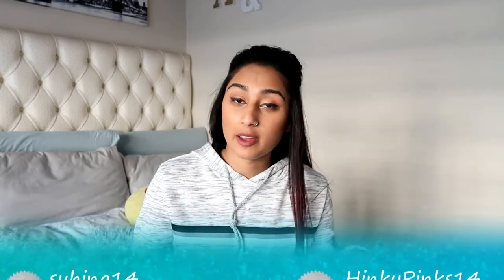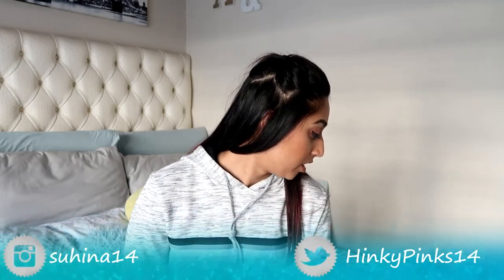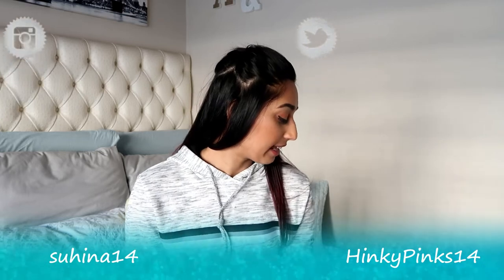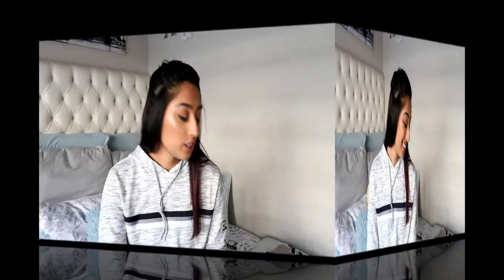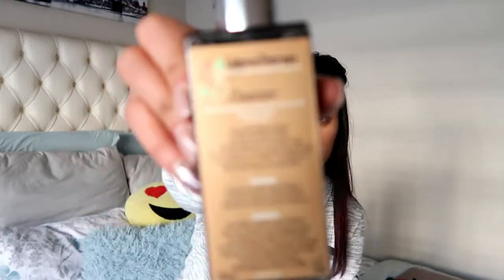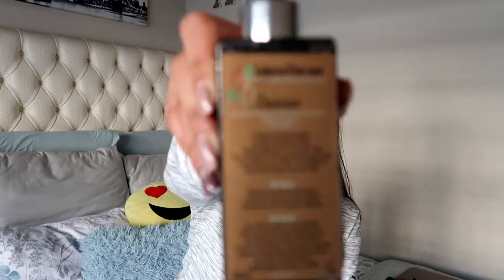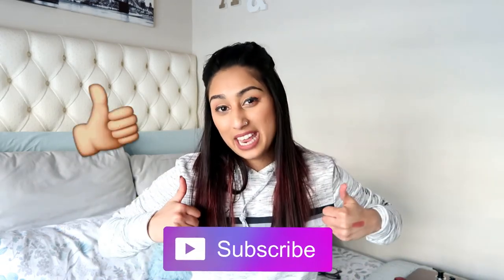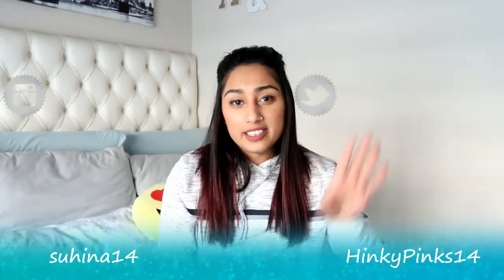My Current Favourites | Oily Hair Hack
Products Mentioned:

- LuminaTherapy Cleanser, toner and scrub
- Batiste Dry Shampoo - coconut and tropical
- The Body Shop Fuji Green Tea Hair Scrub
- Adidas RunFalcon Trainers
- Bullet Journal from Typo
- Essence THIS IS ME - 15 Fabulous

**All you have to do is DM or Whatsapp them for enquiries, and you can explain your skin concerns and they will recommend a skincare routine for you using their products!**